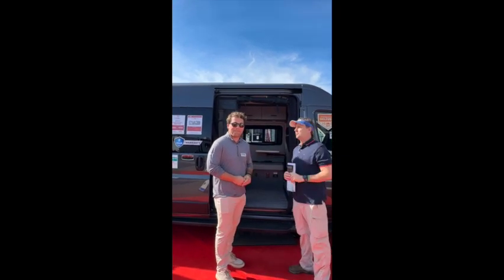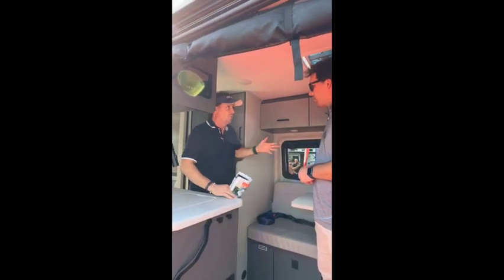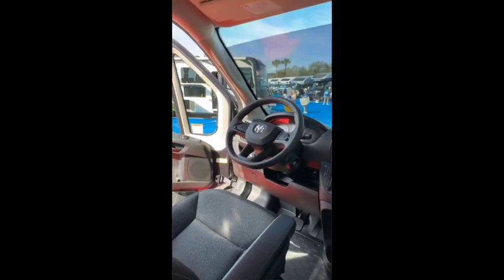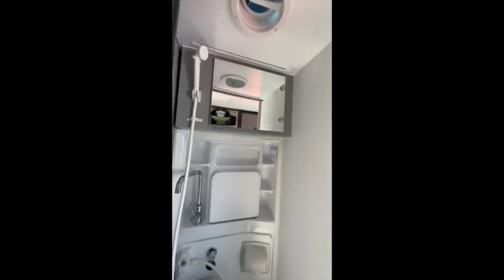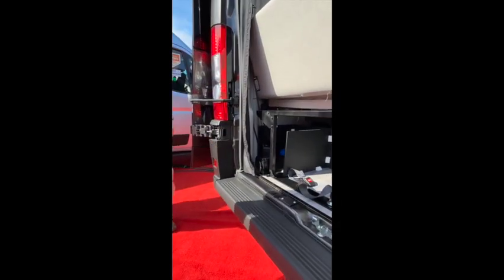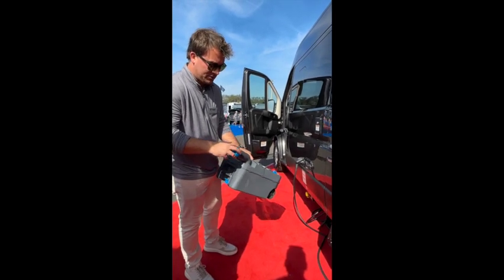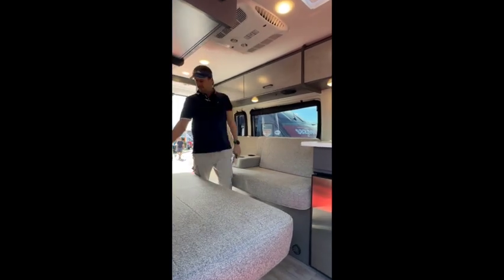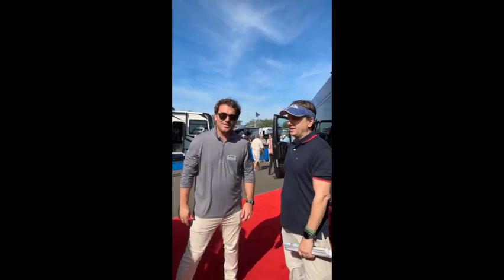Class B's Under 100k - Tampa Supershow 2023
In a world where prices are rising all around us, the Field and Sports Report went live at one of the biggest RV Shows in country to find affordable ways for everyone to enjoy the outdoors.

Here we dive into THOR's newest Class B Series, the Dazzle (also the Twist), with a factory representative. The series is designed to retail under 100k, which is the only model of Class B's we could find at the show to do so.

As former factory representatives ourselves with decades of experience, we explored what features come on this van, but also what was left out to keep it at such a great value.

We are 'industry insiders, now on the outside', helping you enjoy the journey by getting off the ground!